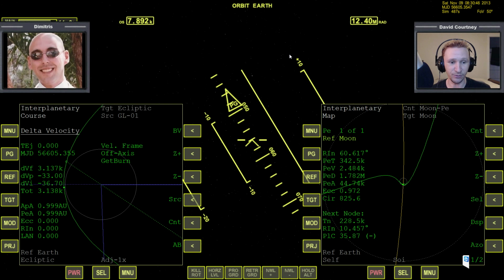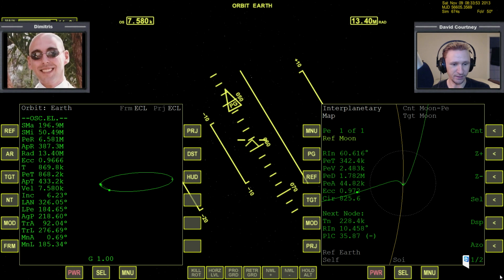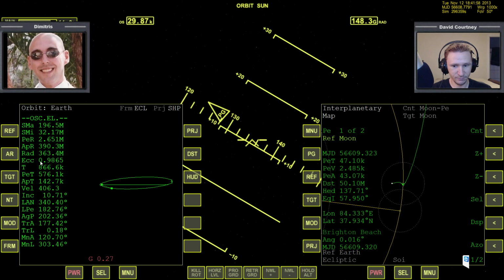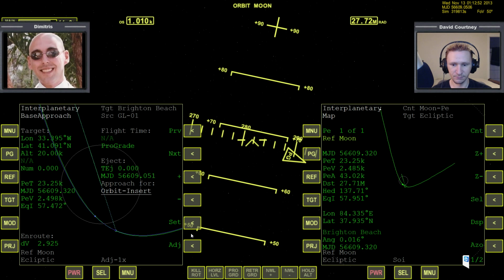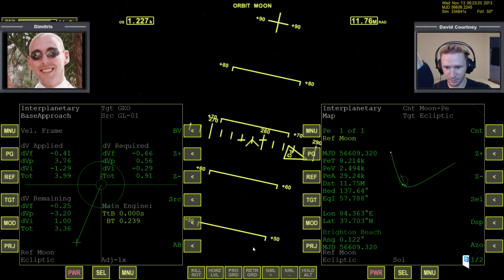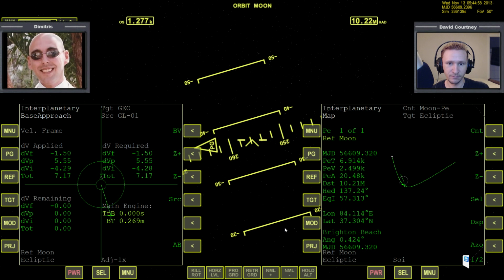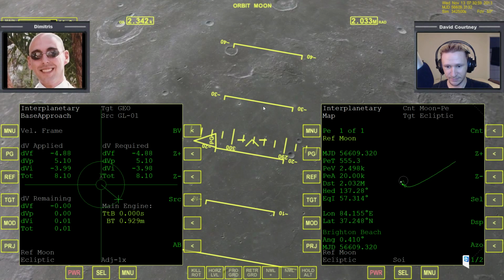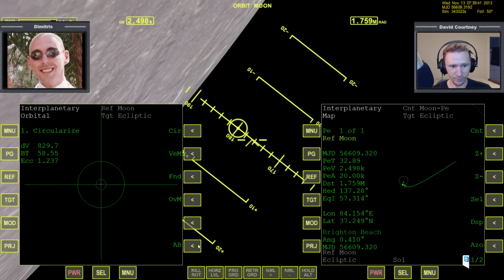Orbiter 2010 - [Part 4] IMFD Training with Dimitris - Earth to Moon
This video was recorded Saturday, November 9, 2013